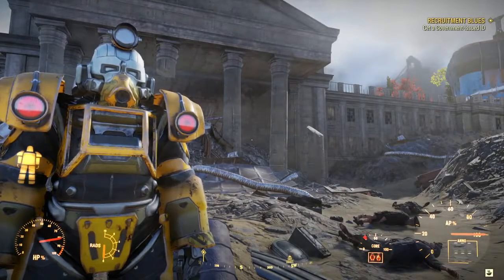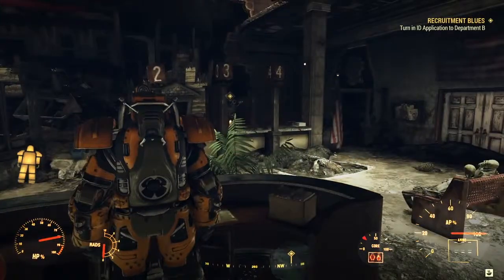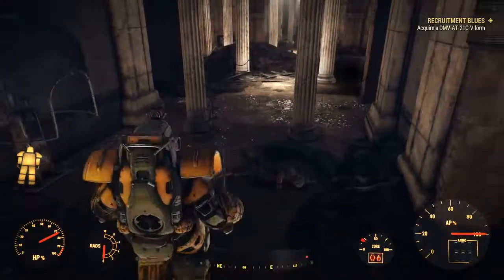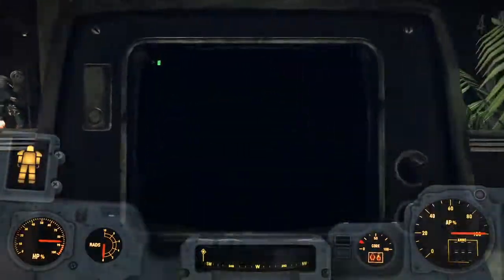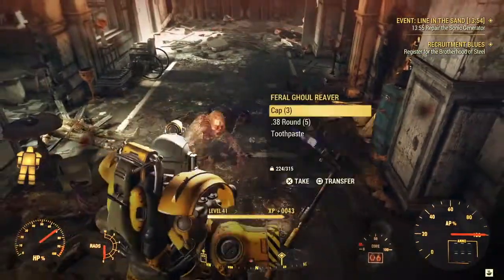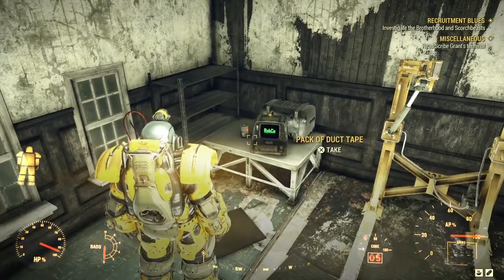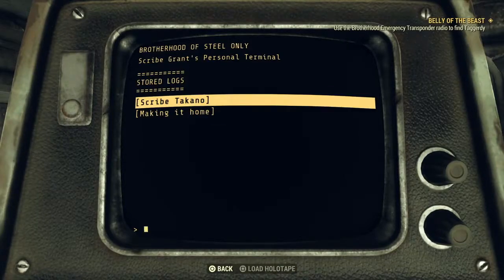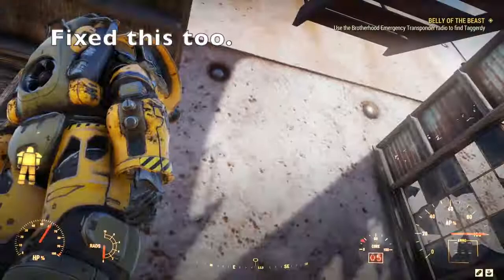Fallout 76. Recruitment Blues - Pt 2. Fun at the DMV. We get Government ID(PS4 gameplay. Episode 41)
We continued the Recruitment Blues quest where we have to go to the  Capitol Building and visit the DMV department to get a Government-Issued ID. Lot of waiting and running around for paperwork involved, but good fun. Once the ID is eventually issued we head back to Defiance and take the elevator to the top floor...